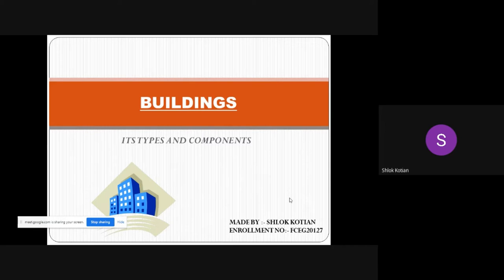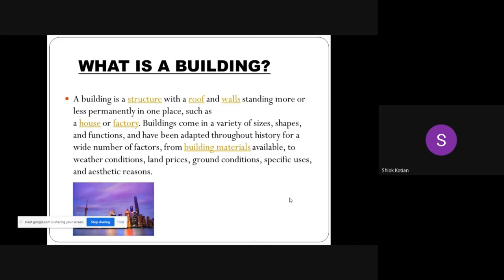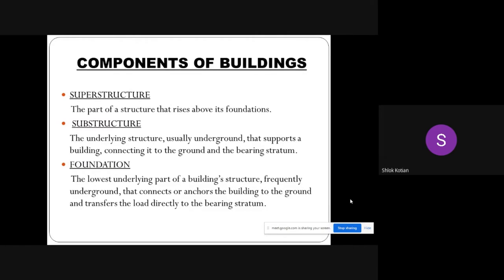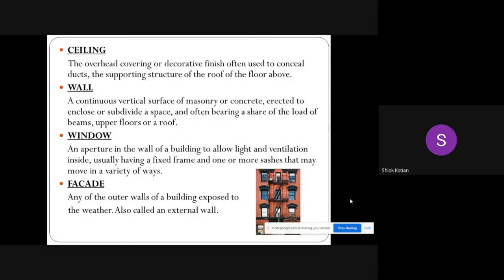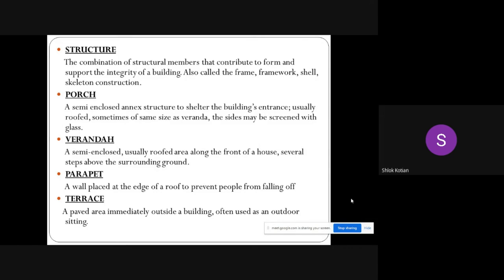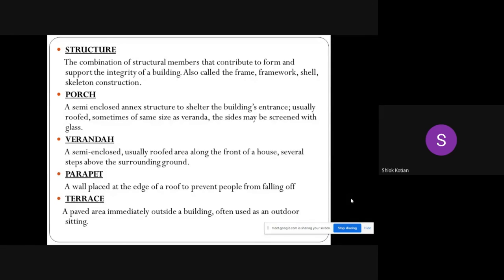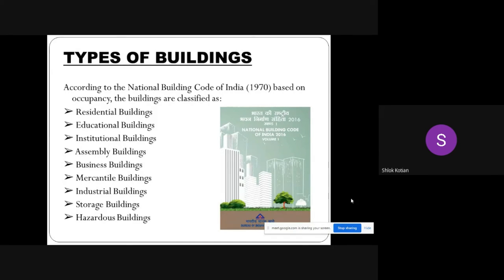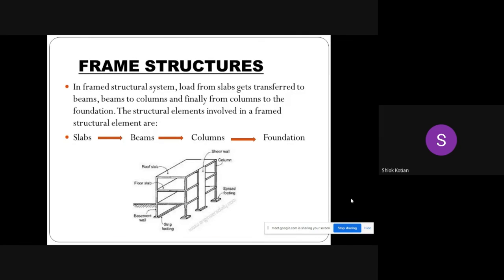Building and Its Component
Building and its component, Frame Structure and Load bearing Structure